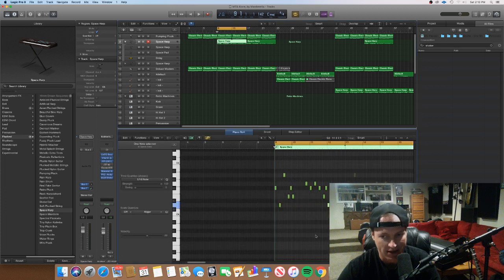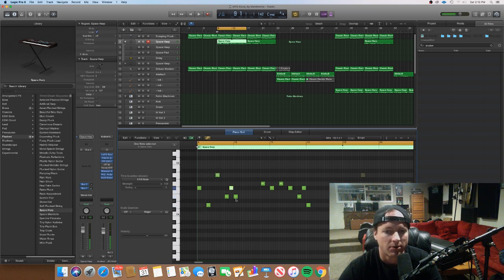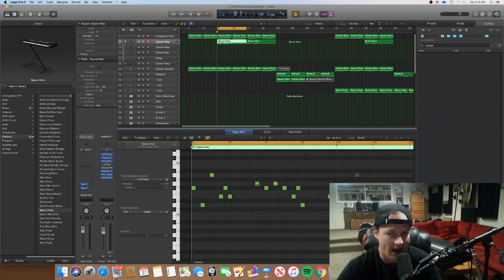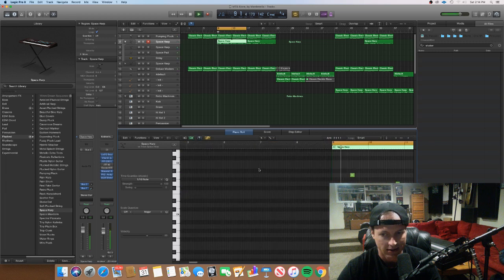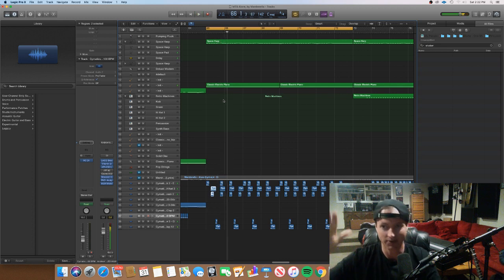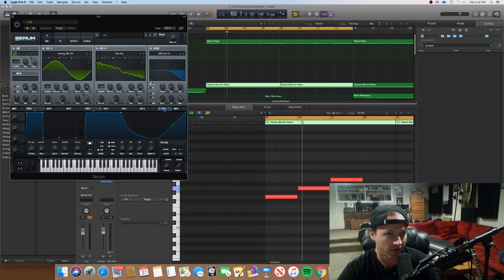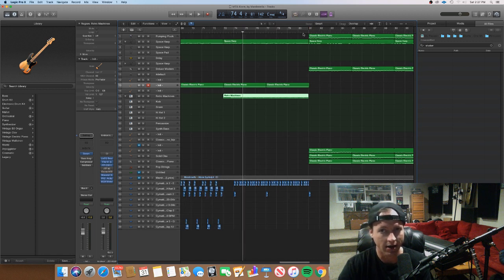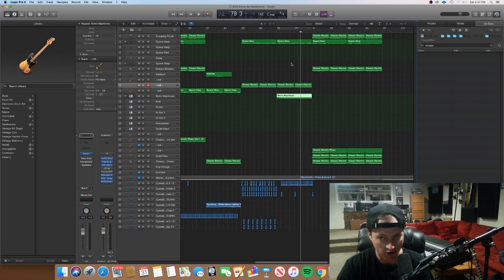"Alone" by Marshmello | Music Theory Breakdown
Back with another Music Theory Breakdown this time for the hit song, "ALONE" from Marshmello! This track is getting a lot of love and as usual, I'll break it all down for you to see how they got that industry sound.

Questions?